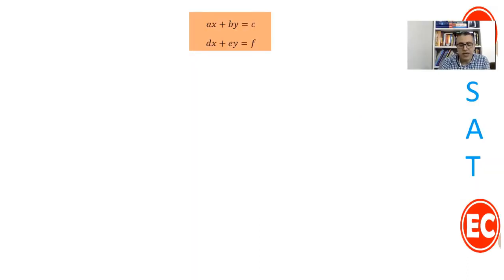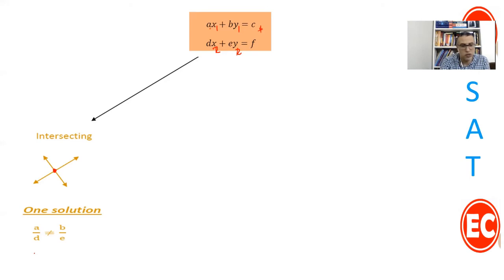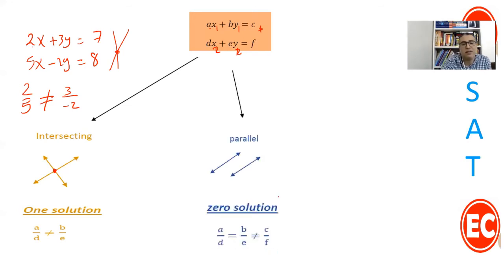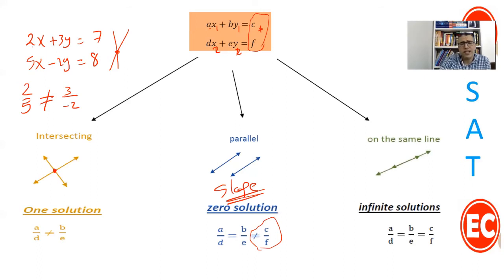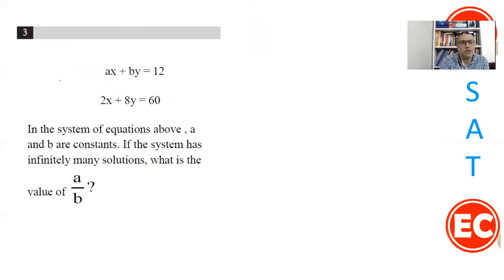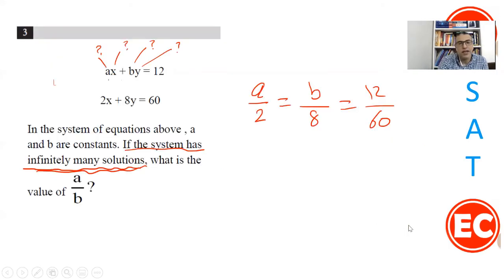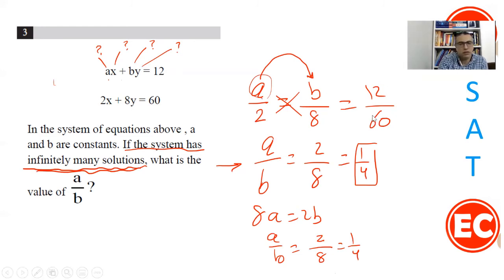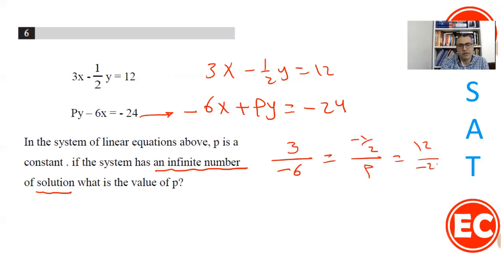System of two linear Equations p2